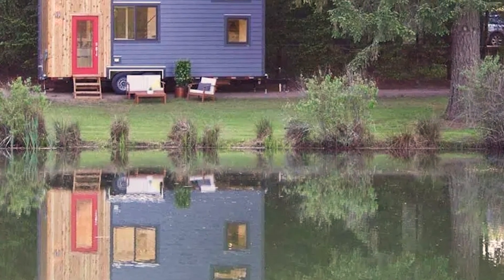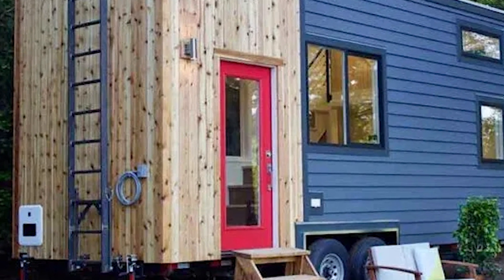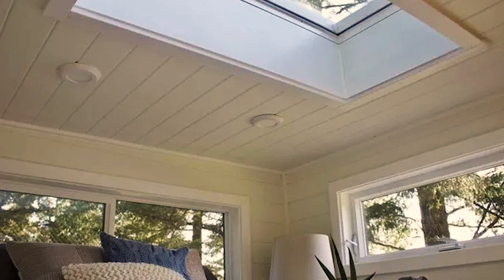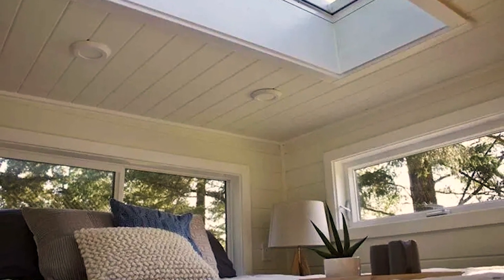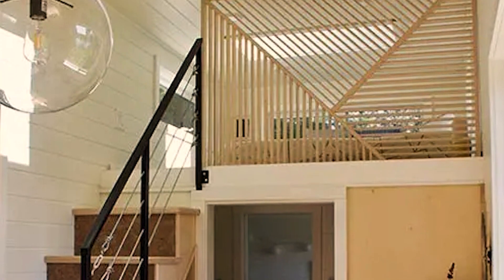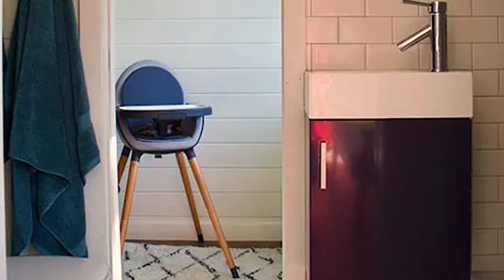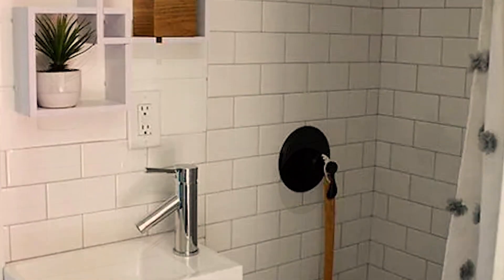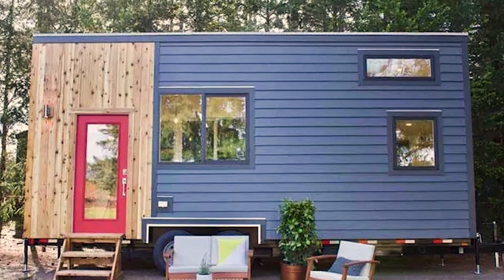Couple Starting Their Family, Choose This Incredible House on Wheels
THANK FOR YOUR WATCHING💕

Located: Portland, US.
Size: 1 bedroom, 1 bathroom.

This modern tiny house was built by Tiny Heirloom for a Washington, DC couple starting their family. The tiny house, named Tiny Home and Garden, has a main floor nursery and built-in herb garden.

Inside the Tiny Home and Garden, the Tiny Heirloom team used traditional Scandinavian style decor to complement the modern finishes.

Tiny Home and Garden by Tiny Heirloom
The kitchen includes a cooktop, oven, and spacious dining area with its fold down table.

The master bedroom loft has a large skylight and windows.

In the bathroom are white tile walls, a modern vanity, and a composting toilet.

The Tiny Home and Garden was featured in Season 2, Episode 7 of DIY Network’s Tiny Luxury.